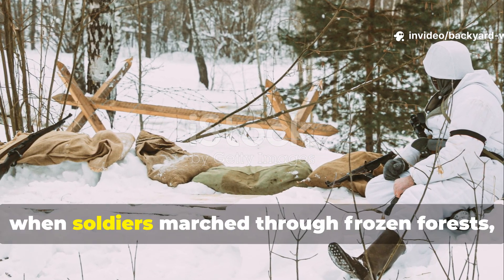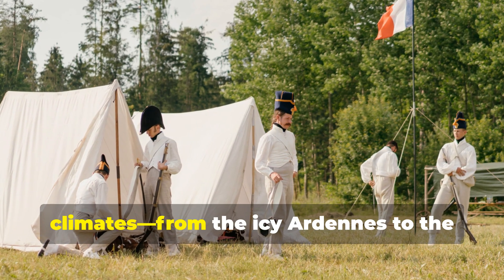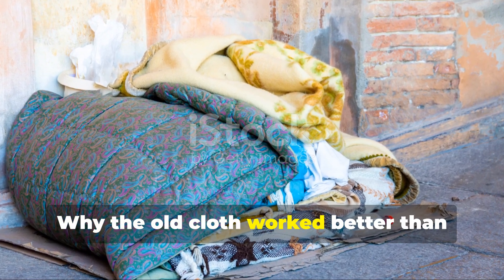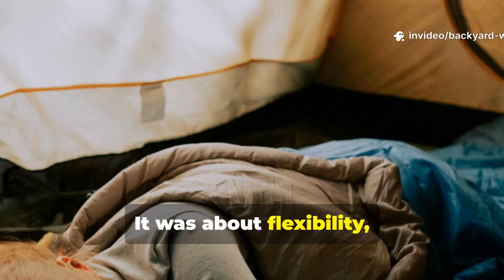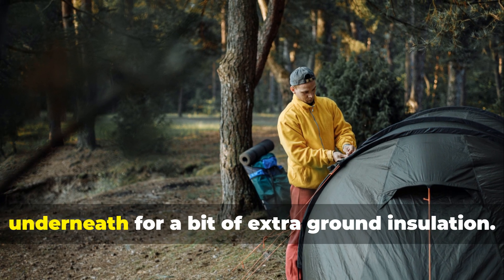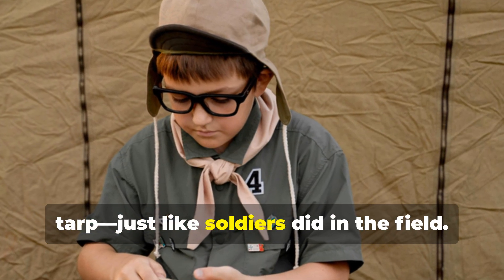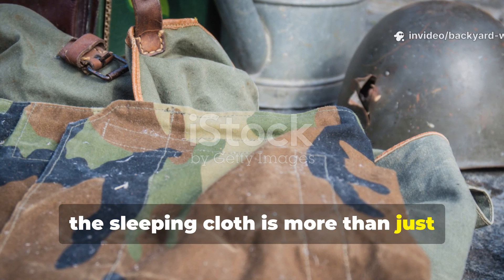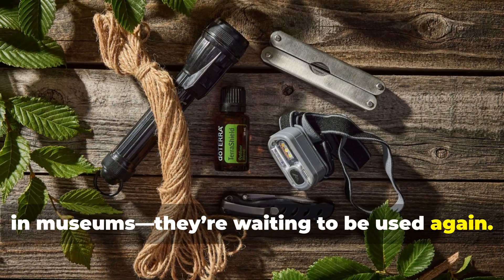💤 The WWII Sleeping Cloth That Outperformed Modern Bags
Before synthetic sleeping bags and reflective liners, WWII soldiers relied on a simple layered sleeping cloth—built from oil-treated canvas, wool, and ground insulation. It stayed warm when soaked, packed small, and worked in temperatures that froze gear solid. This lost piece of field engineering outperformed modern materials through pure ingenuity. Discover how soldiers built it, why it worked, and how you can replicate its design for cold-weather survival today.

🔥 What You’ll Learn in This Video:

The field-tested layering trick behind the “thermal sandwich” cloth.

How wool and oilcloth combined to trap body heat and repel moisture.

Why this cloth replaced early sleeping bags on multiple fronts.

How to rebuild it safely using modern fire-resistant fabrics.

📌 We Also Answer:

How did soldiers stay warm on frozen ground with no insulation pads?

Can the same method improve modern bivy sacks and tarp setups?